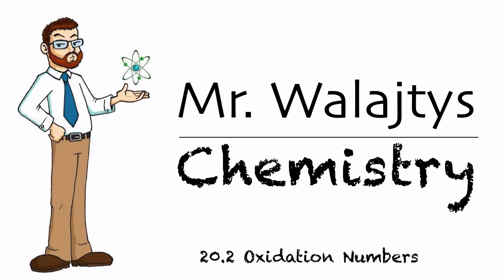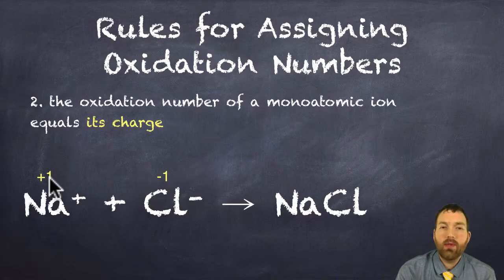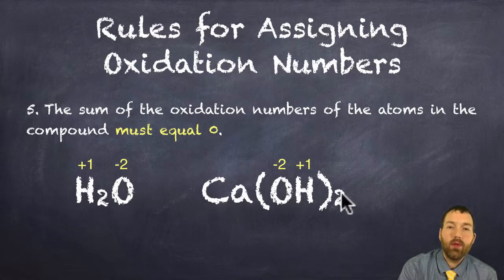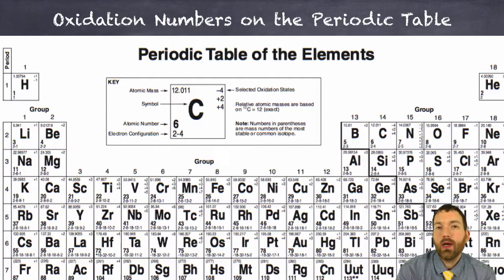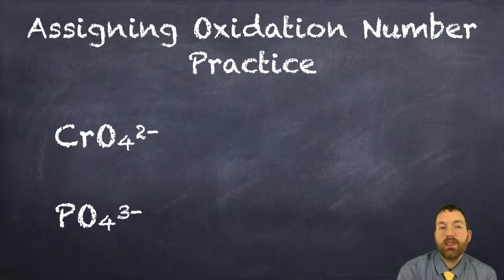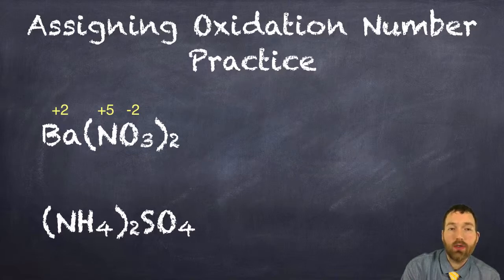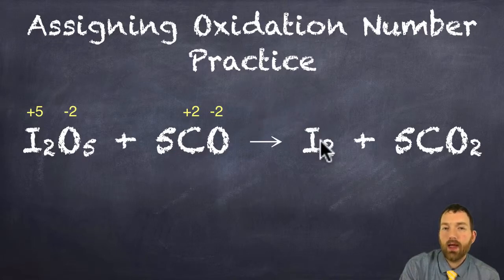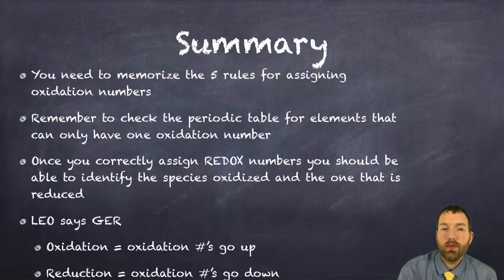20.2 Oxidation Numbers